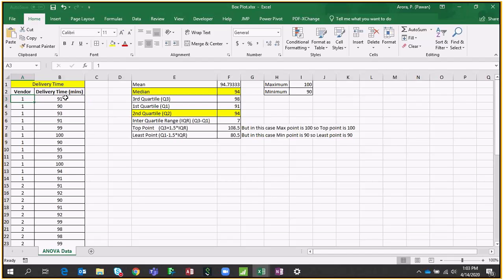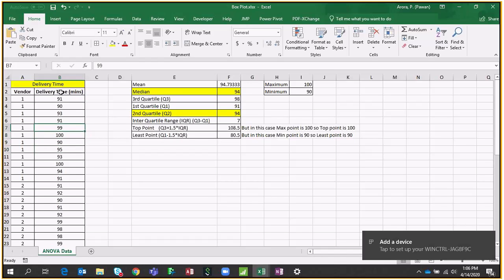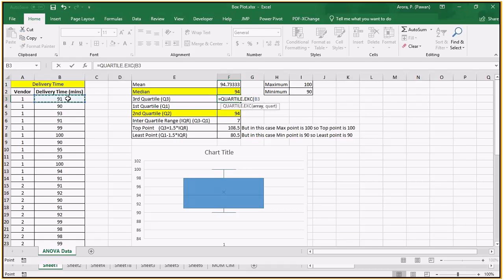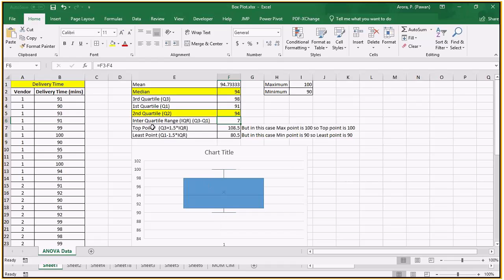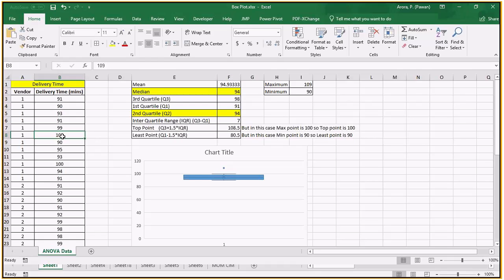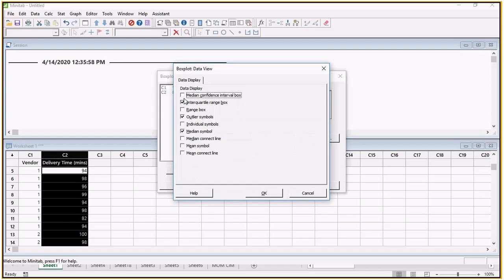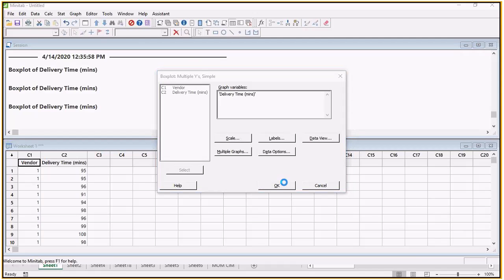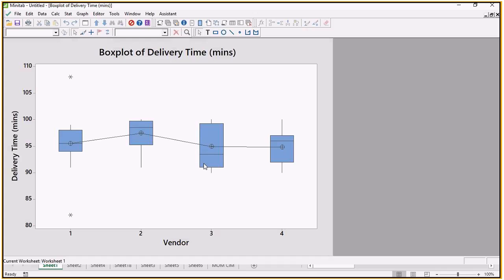Lean Six Sigma, Box Plot detail with example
Box Plot details and benefits